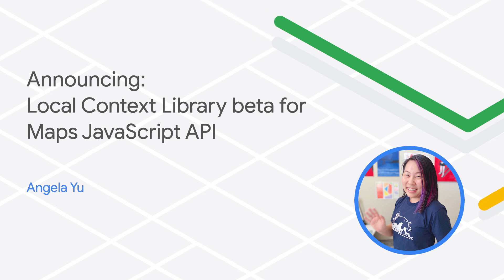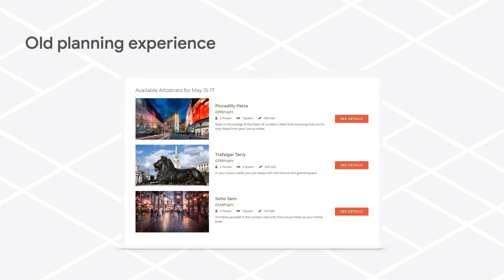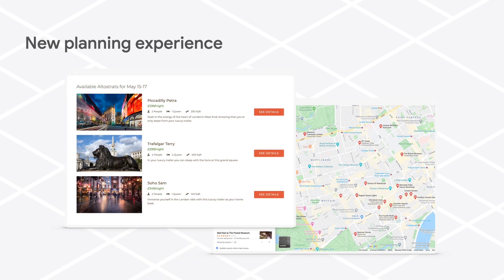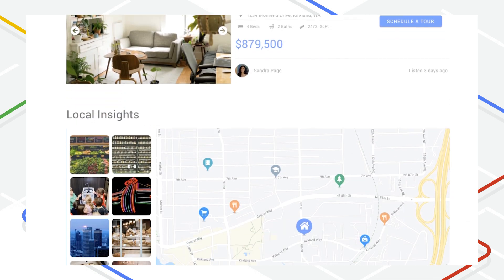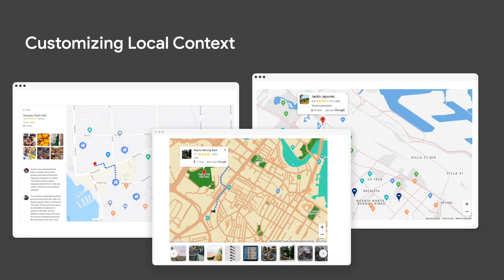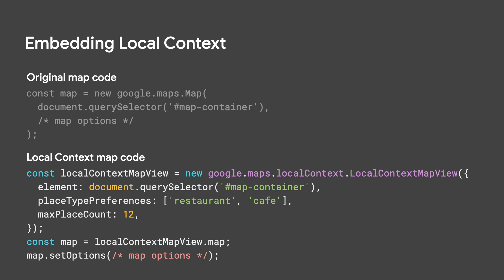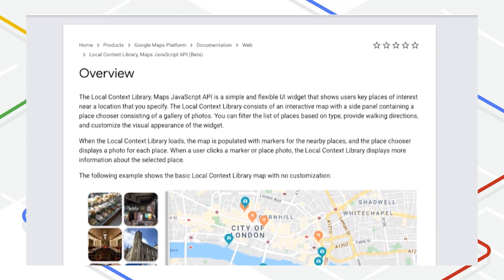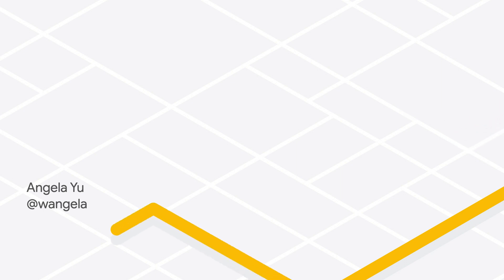Announcing: Local Context beta for Maps JavaScript API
Help users make quicker decisions with Local Context, a new Maps experience available in beta through the Maps JavaScript API.